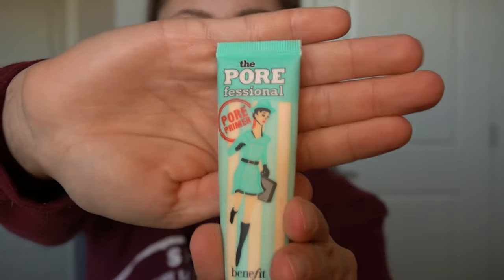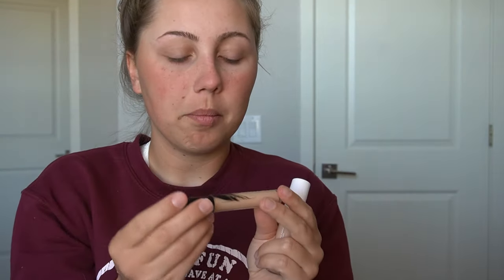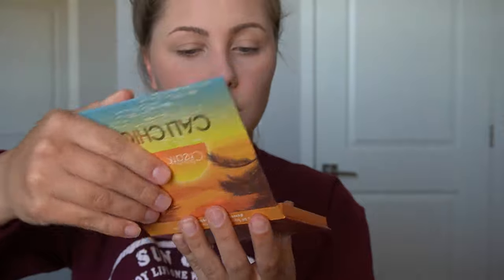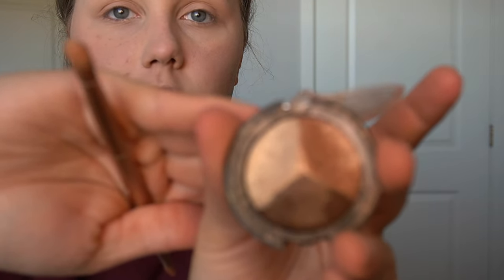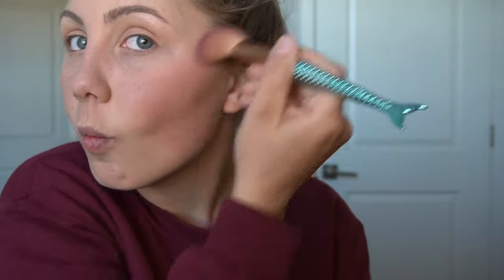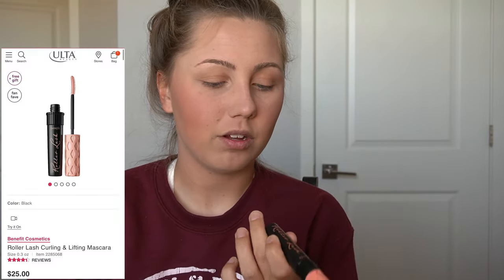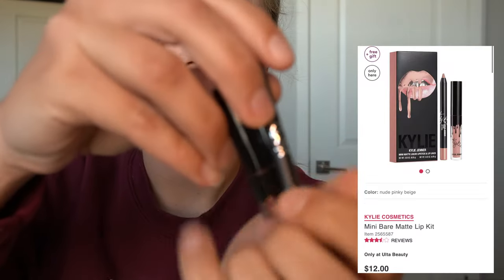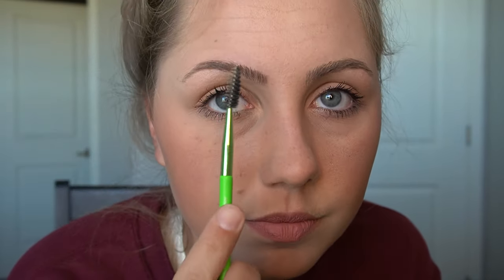NATURAL EVERYDAY MAKEUP TO WEAR IN UNIFORM | AIR FORCE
I hope you all enjoyed and by no means am I great at makeup but this is just how I do mine!